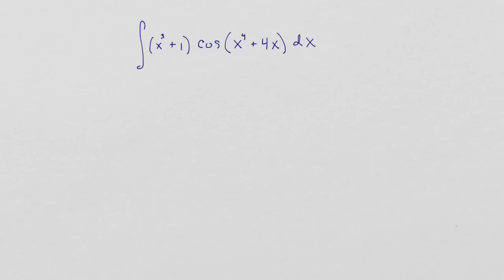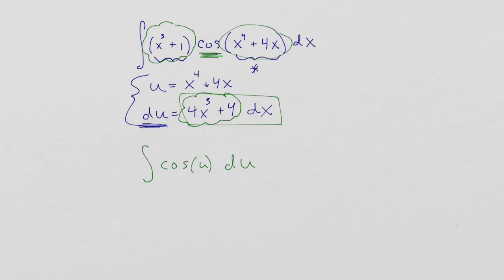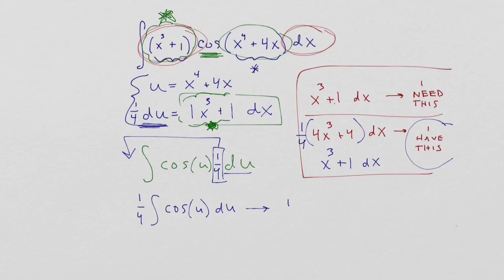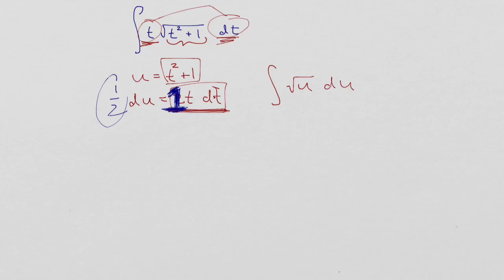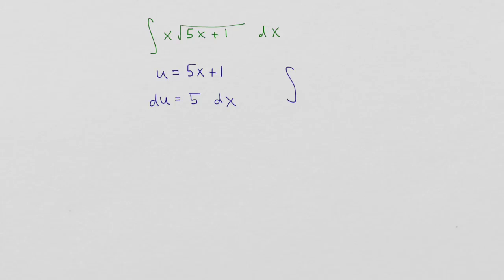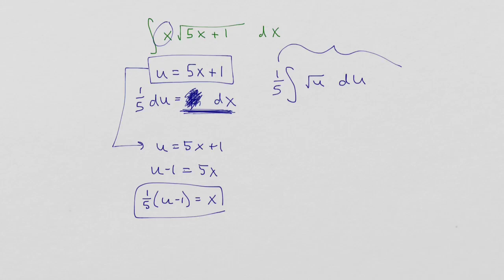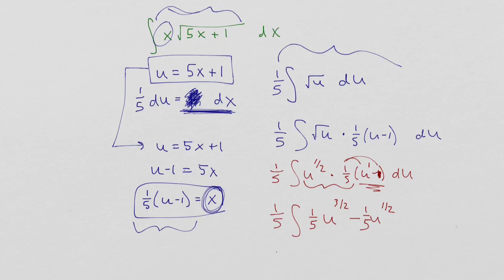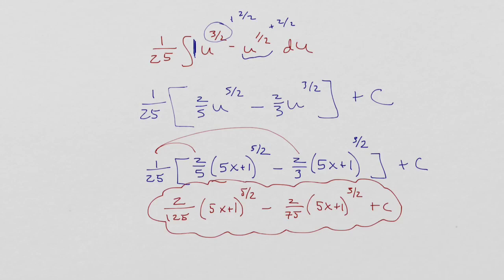U sub ex